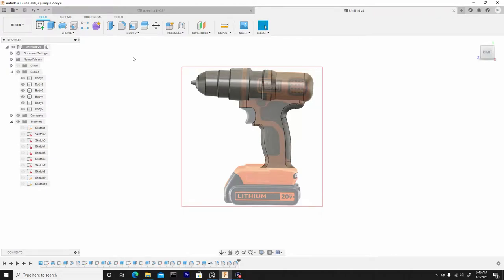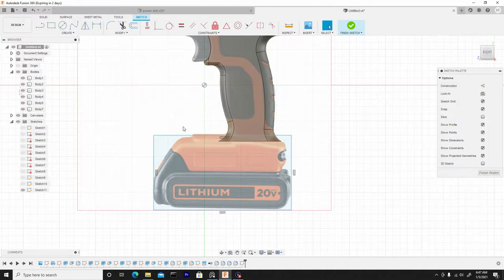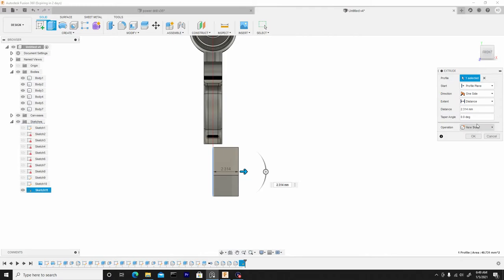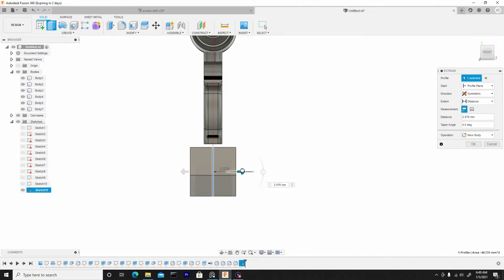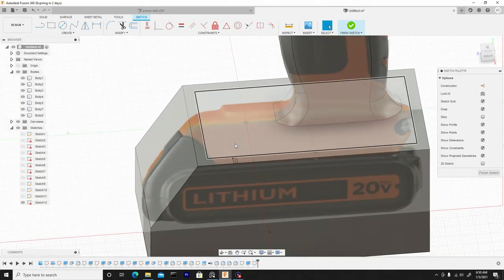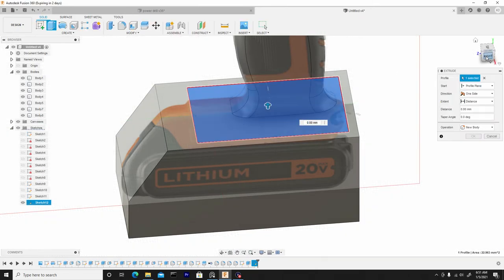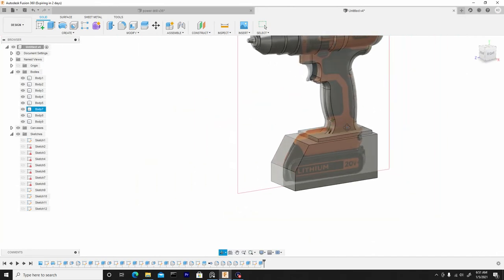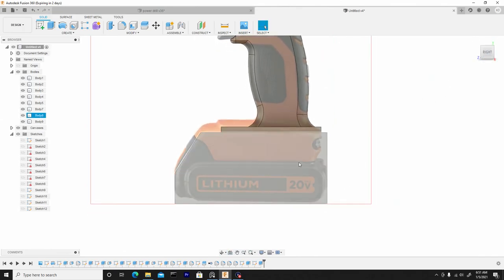Fusion 360 Modeling Course (Power Drill) - Block Out Pt.3